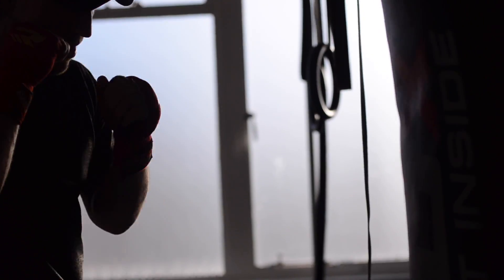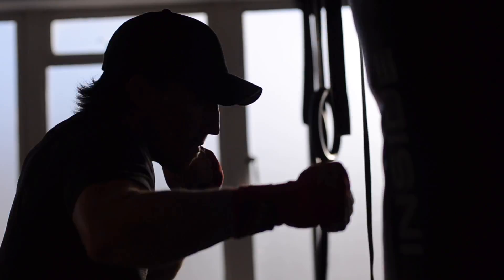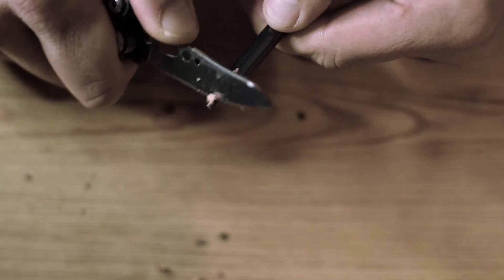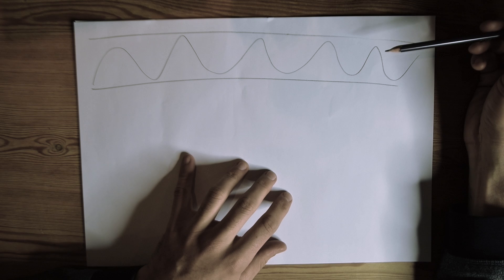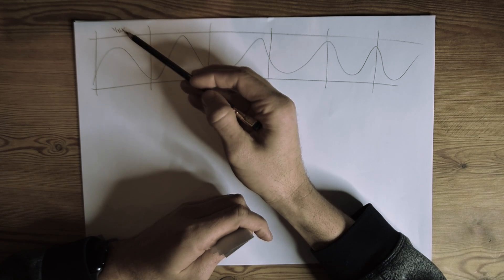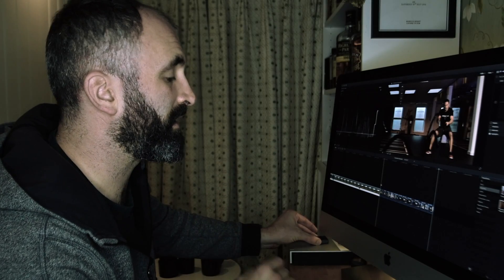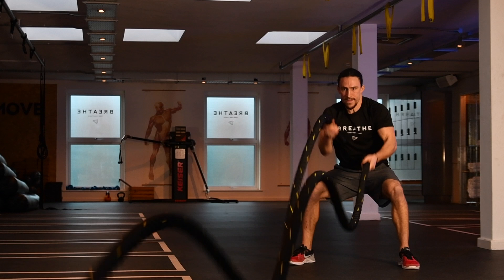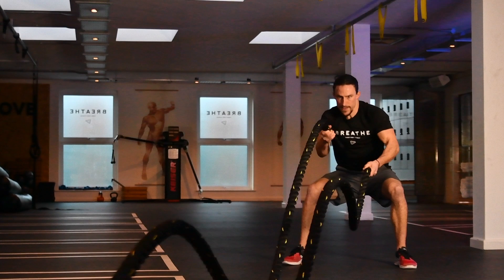How to achieve Cinematic Motion Blur; the 180 degree Shutter Rule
a theretically brief explanation of the 180 degree shutter speed rule - using shutter speed and frame rate to make your footage look super smooth, even when you slow it down. Includes "exciting" sketches and practical examples of achieving that "cinematic" look.